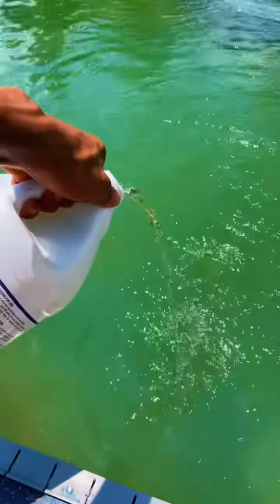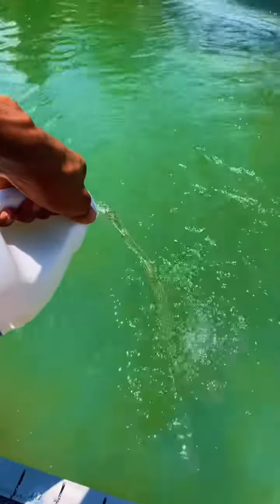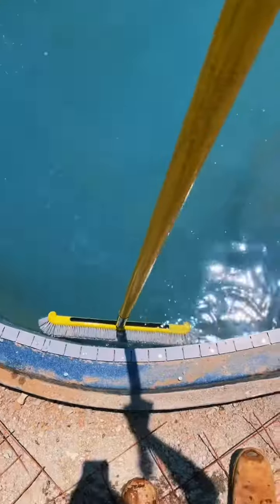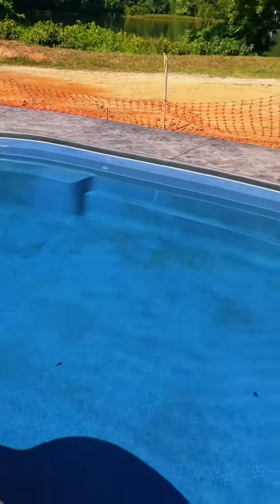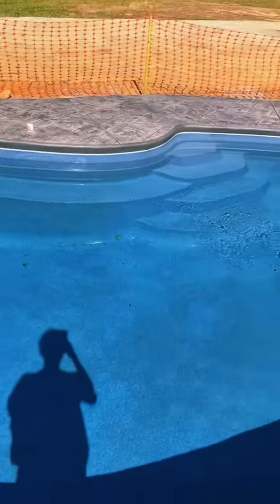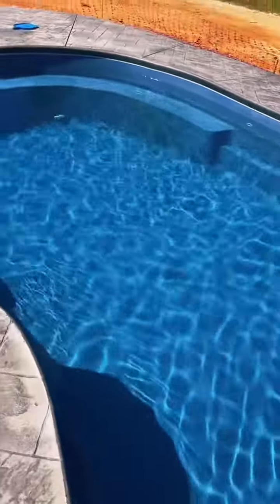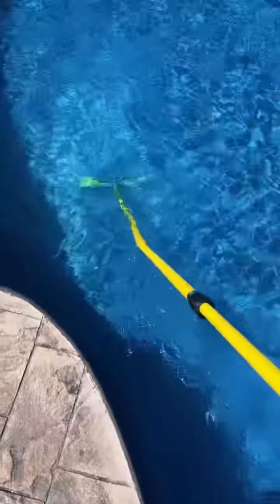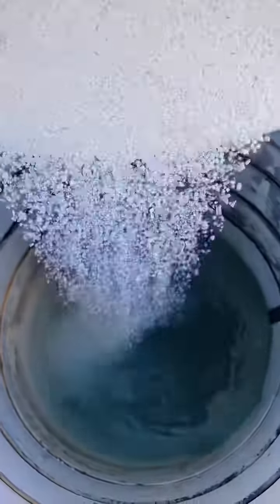Green to Clean! 😎